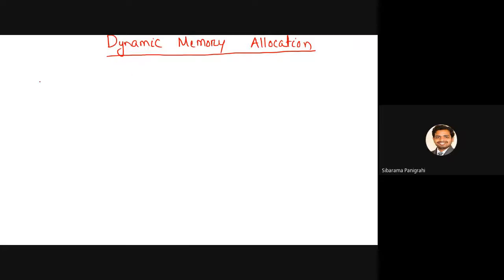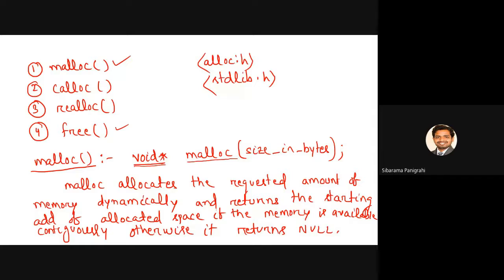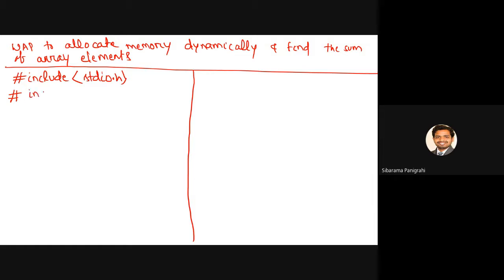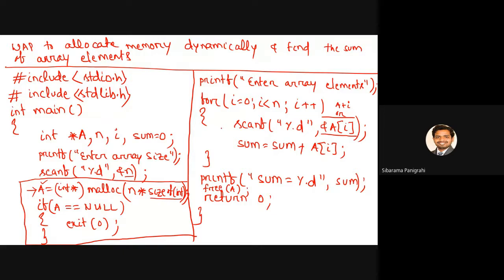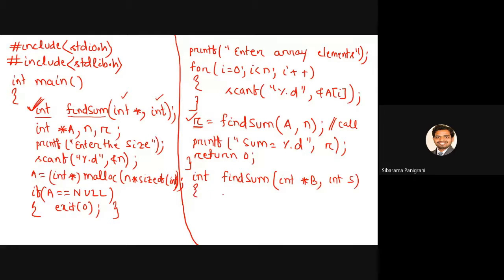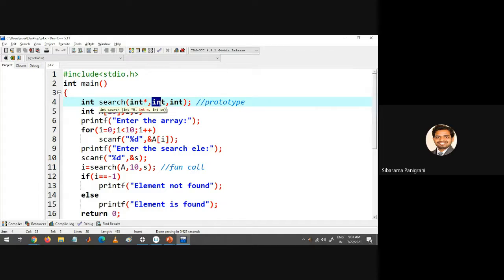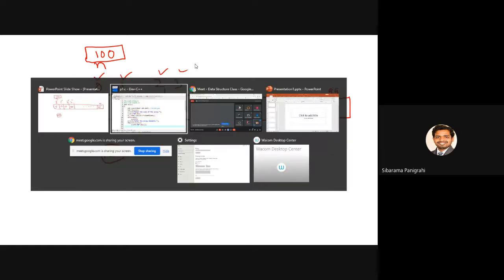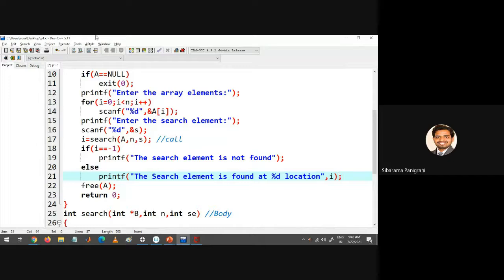Dynamic Memory Allocation | malloc(), calloc(), realloc(), free() |Lecture 3 Data Structure using C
Dynamic Memory Allocation | malloc(), calloc(), realloc(), free()